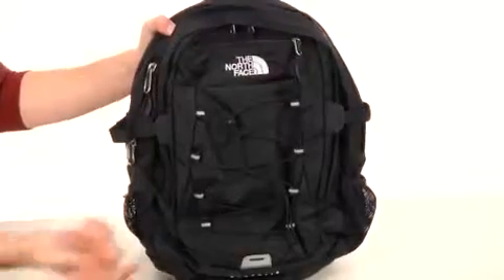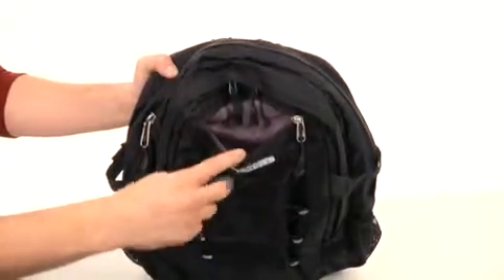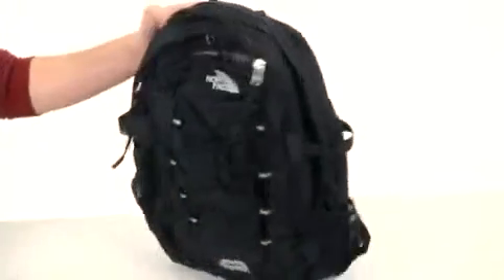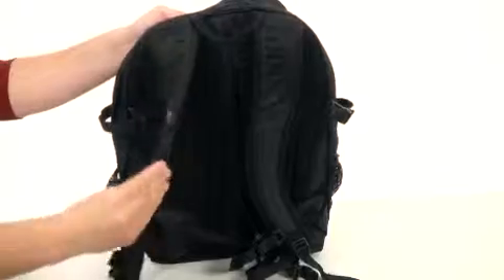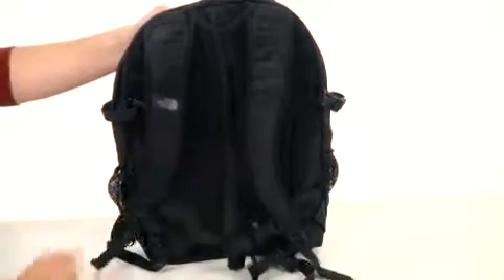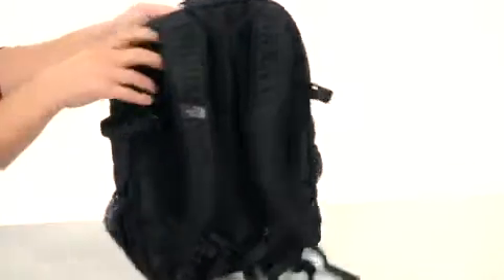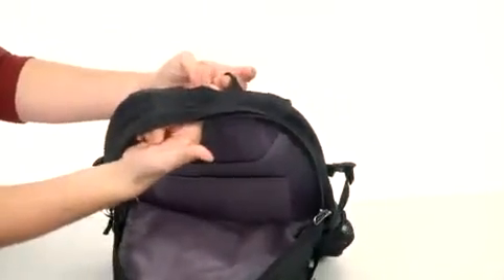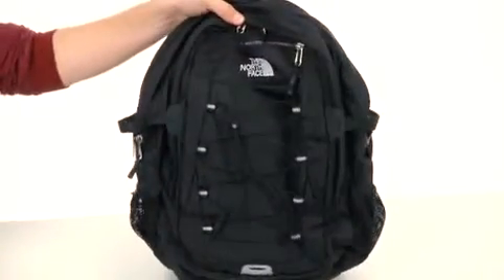The North Face Borealis TNF Black 1 Zappos com Free Shipping BOTH Ways